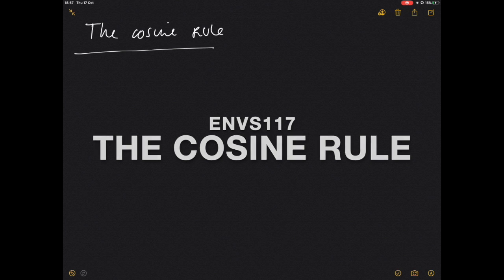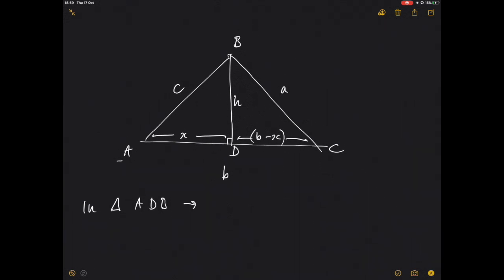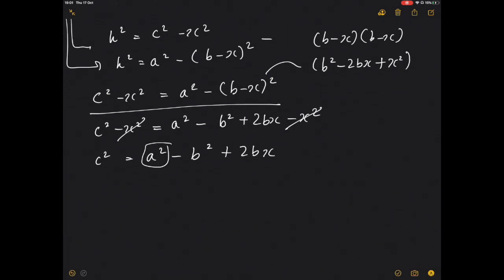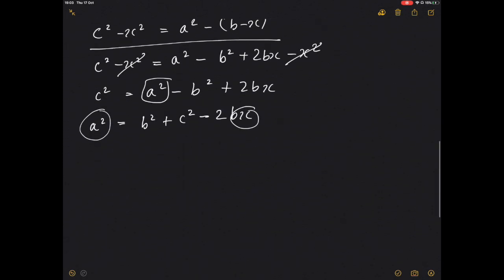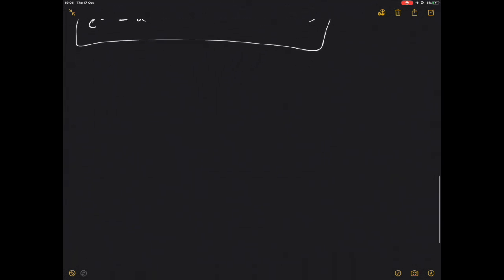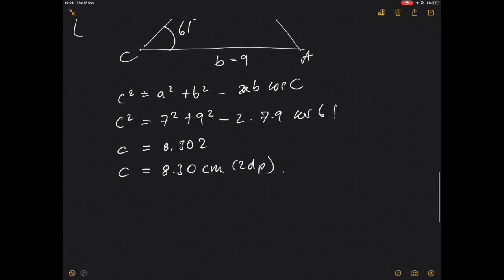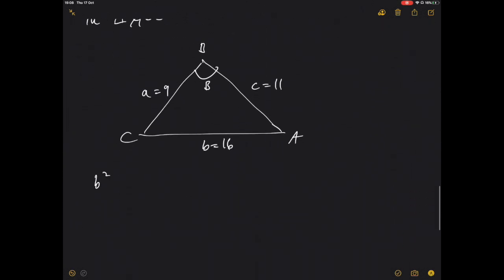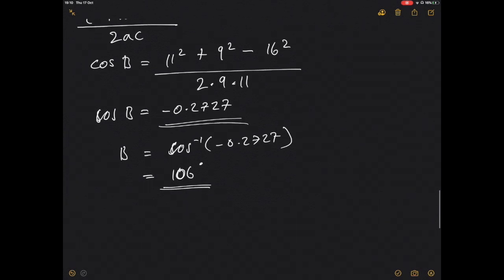Lecture (4) - The cosine rule